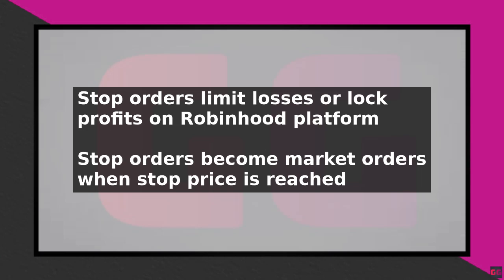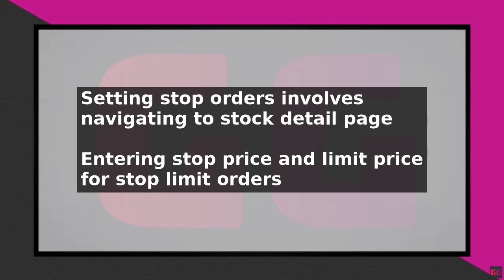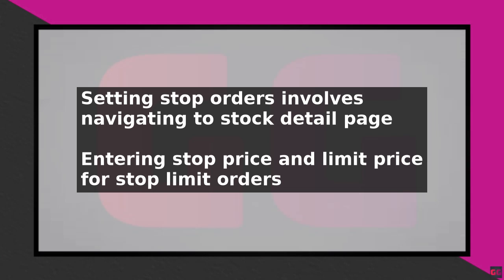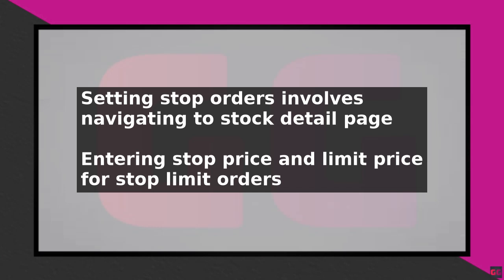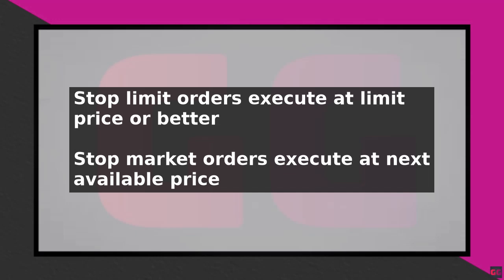Robinhood Stop Order Explained (2025)